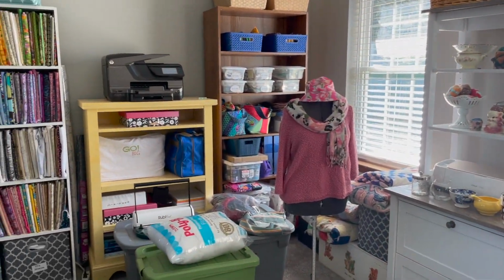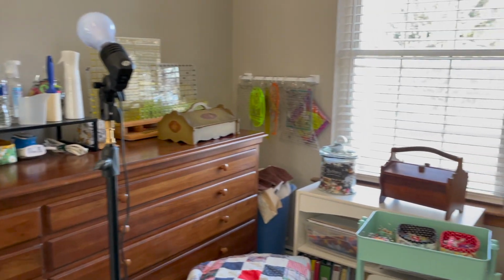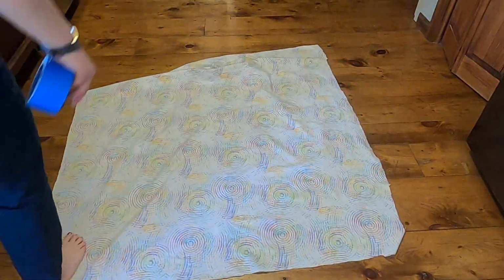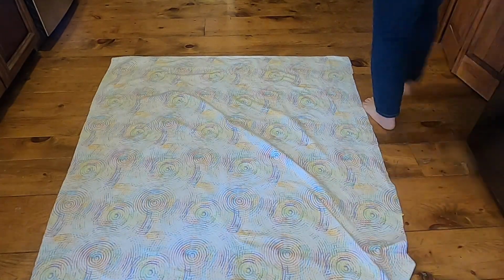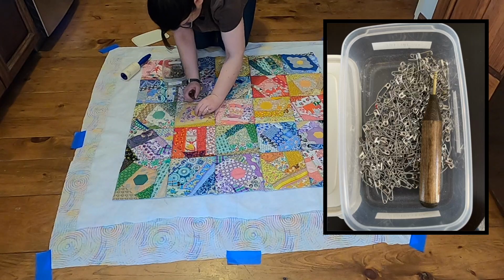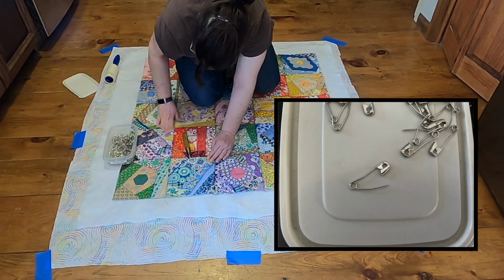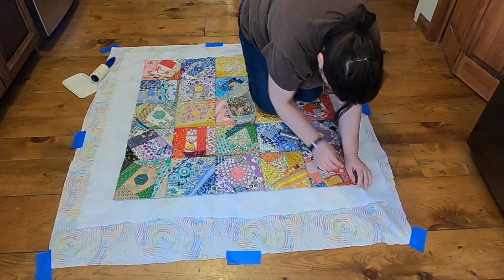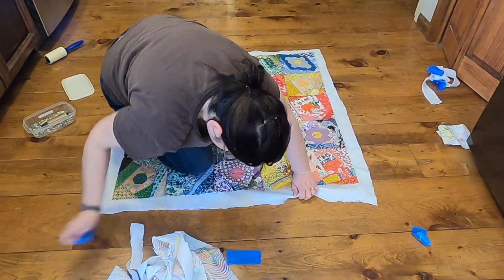Quilting Vlog #14: Basting my CRAZY QUILT Quilt, Sewing Room Tour, & More!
In this week's quilting vlog, I will demonstrate how I pin baste my crazy quilt, give a quick sewing room tour, and discuss lighting my videos.